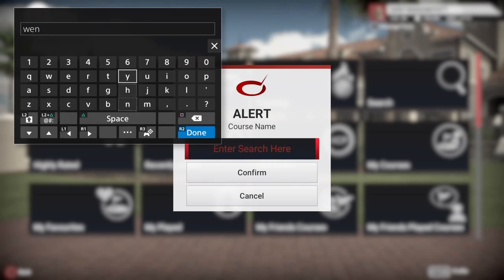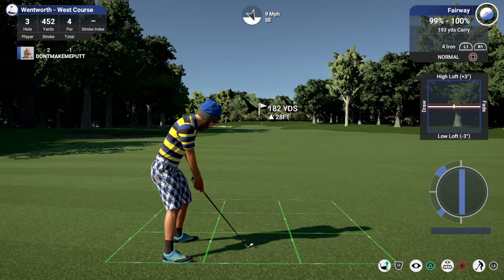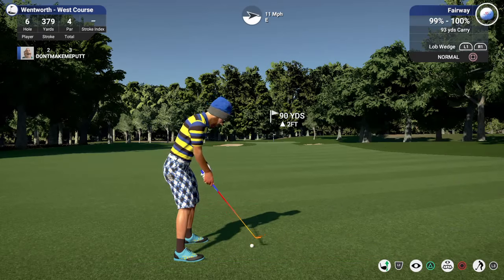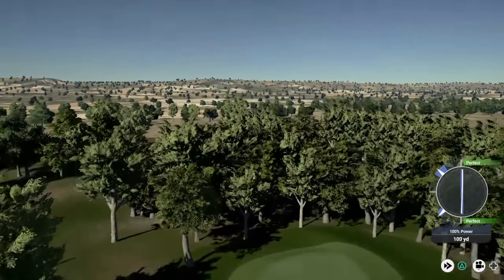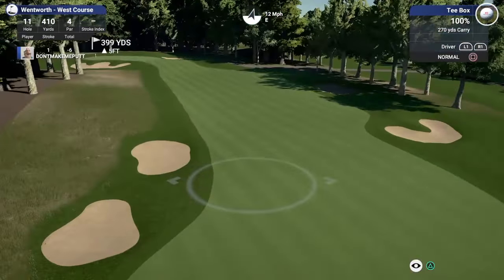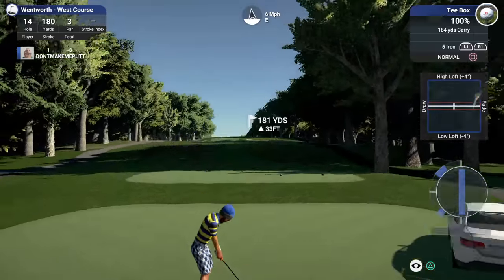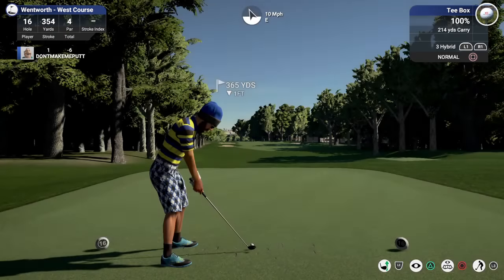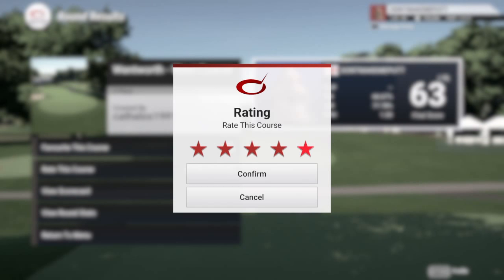The Golf Club 2019 Wentworth - West Course Review